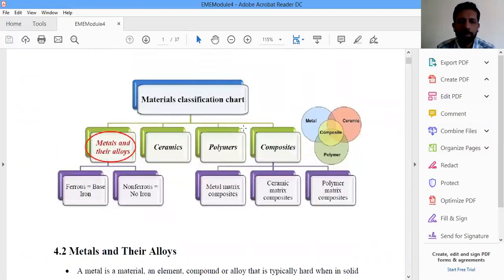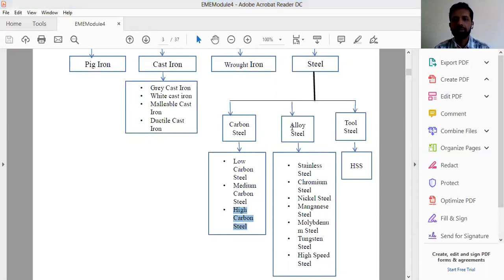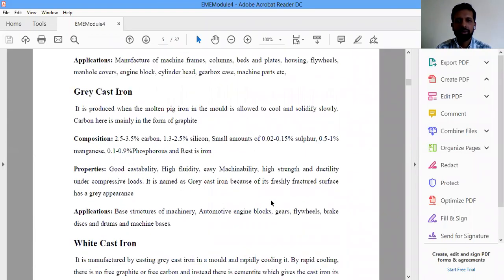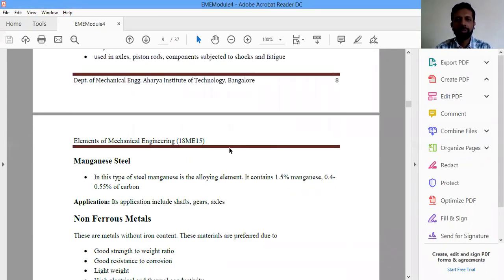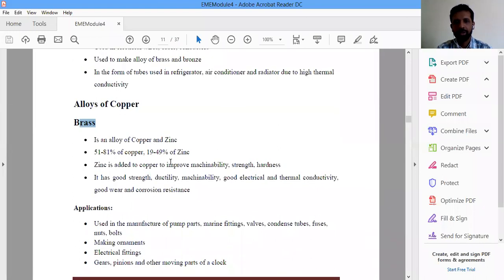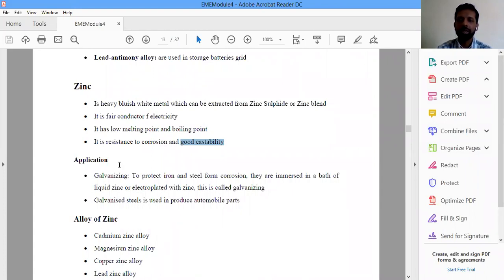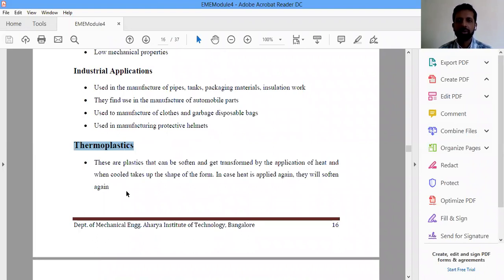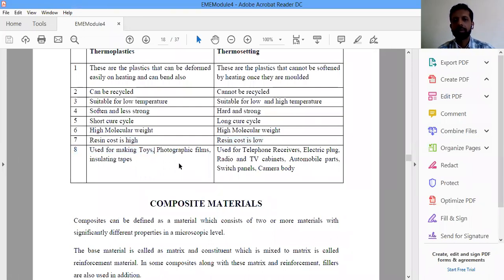II SEM CSE 18 04 2020 Engg Materials 2